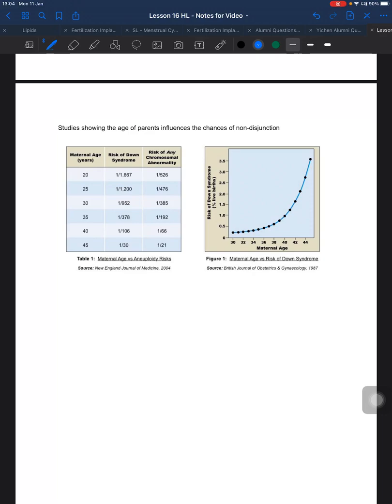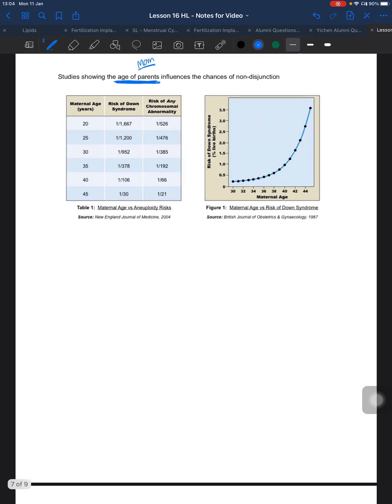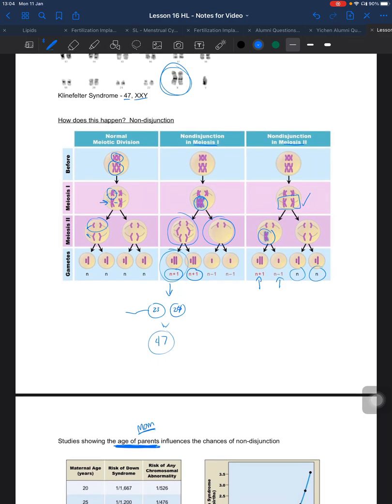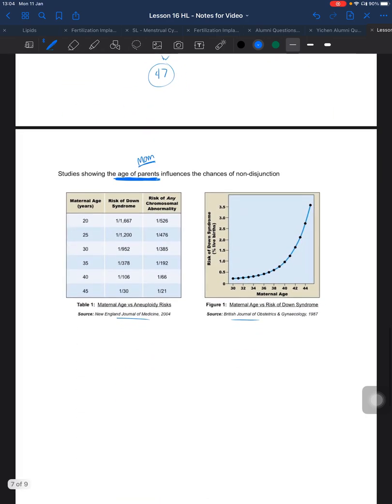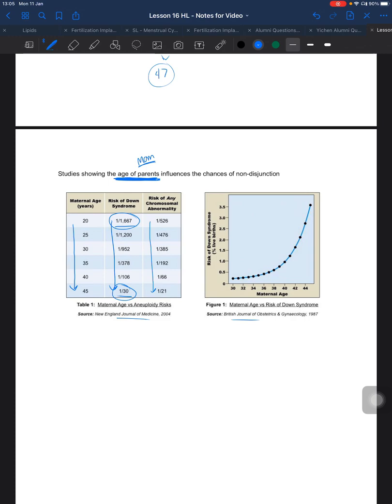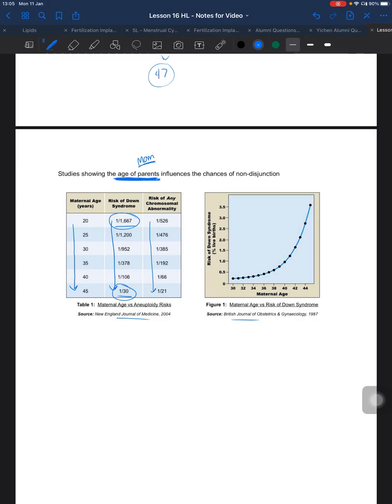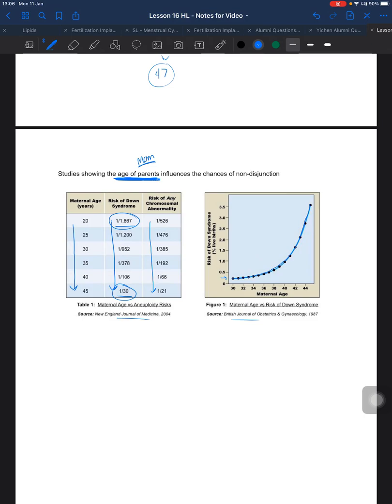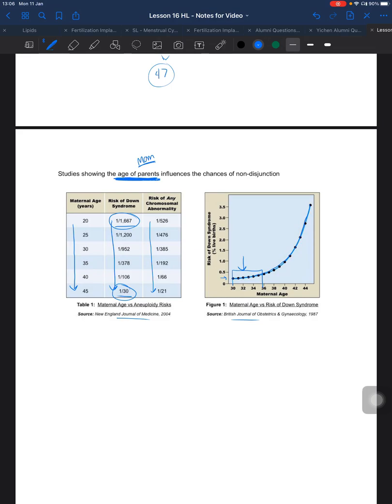Maternal Age and Nondisjuction Risk Video